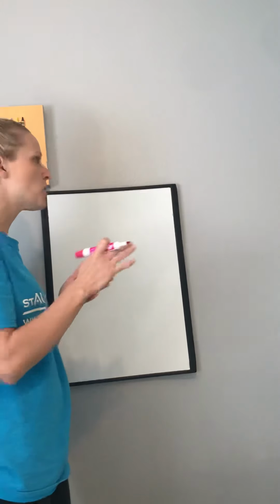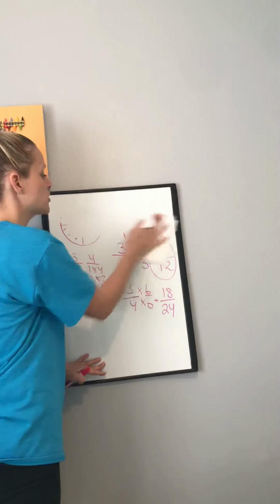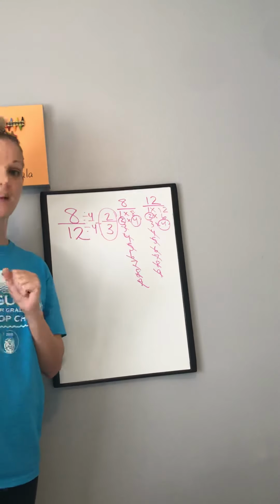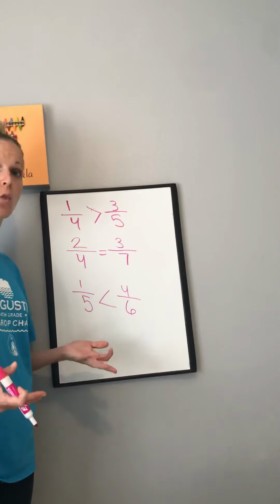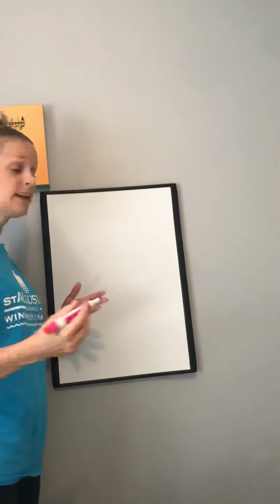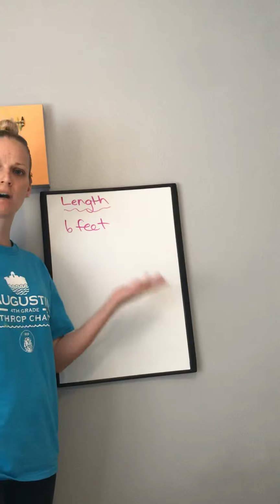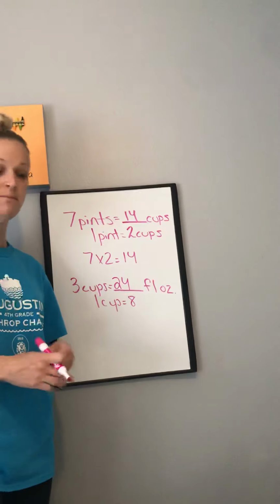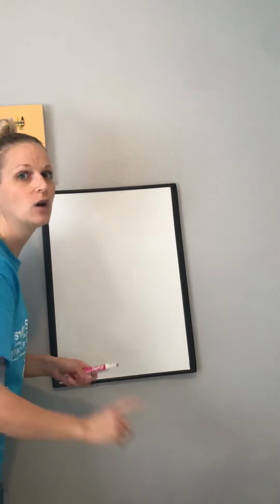FSA review quiz 4